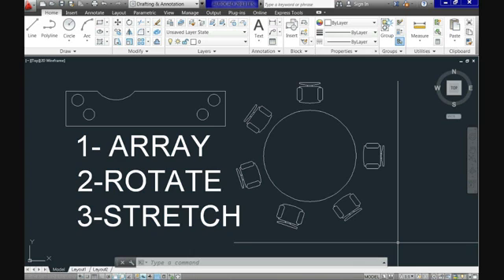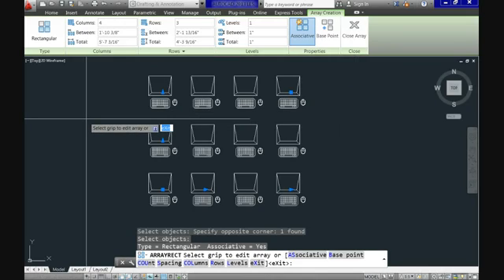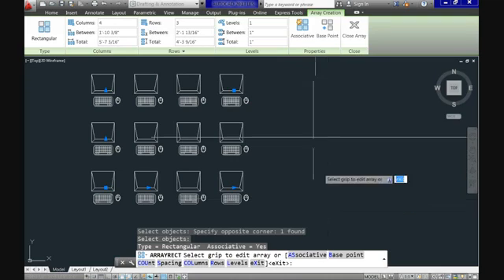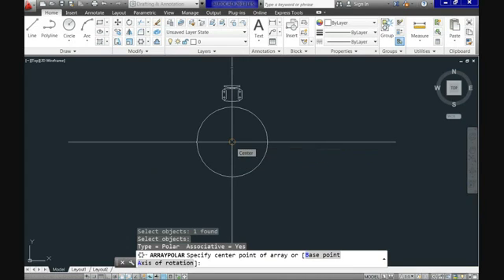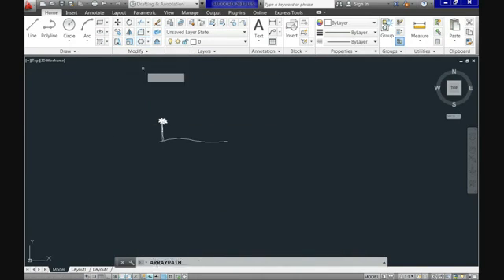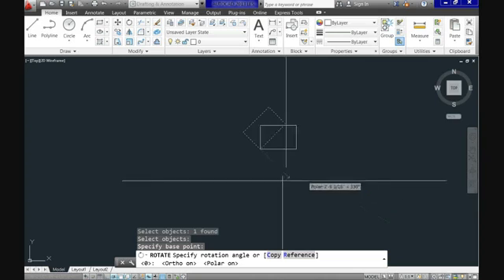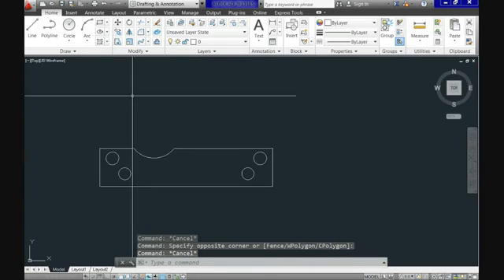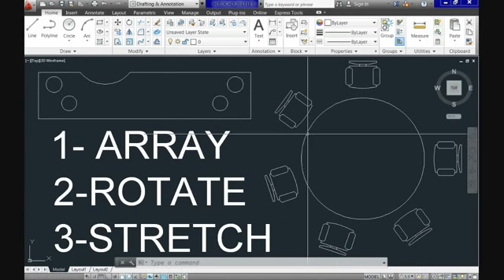Formation Autocad video 8